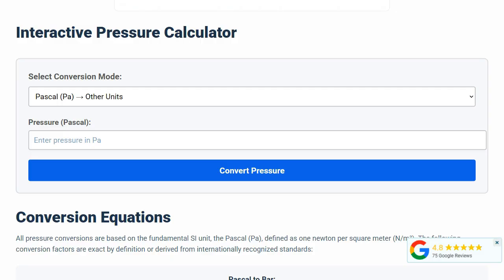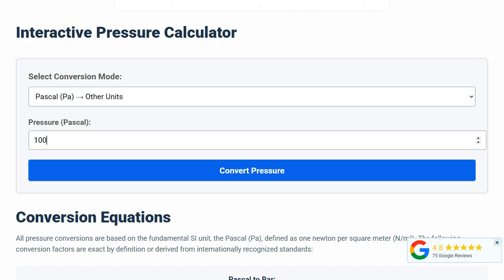Pressure Interactive Calculator - Instructions Video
Learn how to use the Pressure Interactive Calculator to instantly convert between different pressure units. This calculator handles conversions between PSI (pounds per square inch), bar, Pascal (Pa), kilopascal (kPa), megapascal (MPa), atmospheres (atm), and millimeters of mercury (mmHg). The conversion is based on standardized pressure unit relationships, where 1 atm equals 101,325 Pa, 14.696 PSI, 1.01325 bar, and 760 mmHg. For example, if you need to convert 50 PSI to bar for a hydraulic system specification, simply enter 50 in the PSI field and the calculator instantly shows the equivalent in all other units (approximately 3.45 bar). This tool is essential for engineers working with hydraulic systems, pneumatic equipment, vacuum chambers, HVAC systems, and any application requiring pressure measurements across different unit standards. and explore thousands of other free engineering calculators at firgelliauto.com